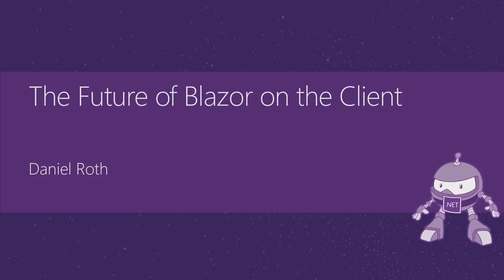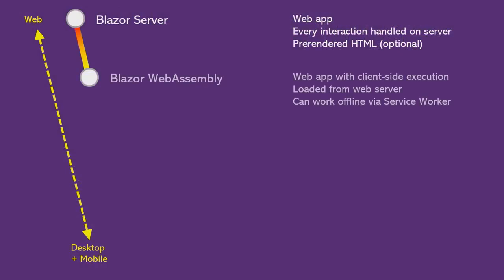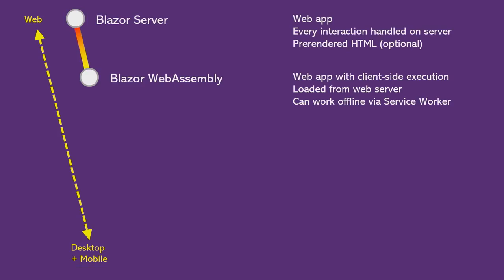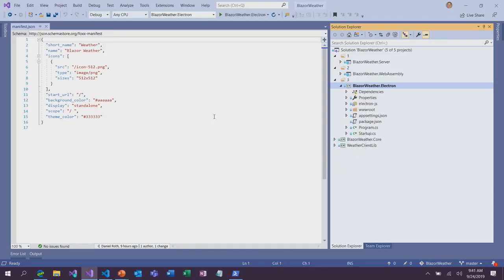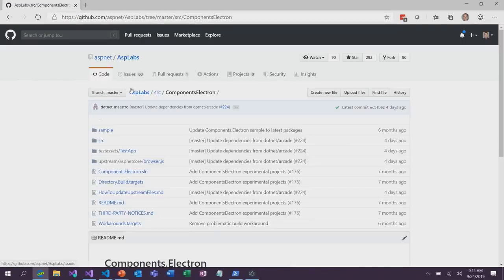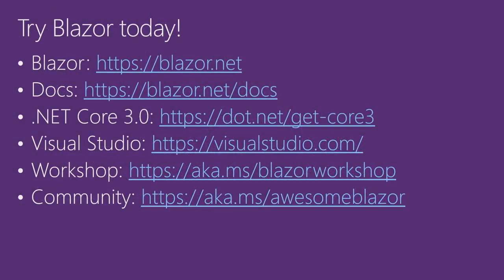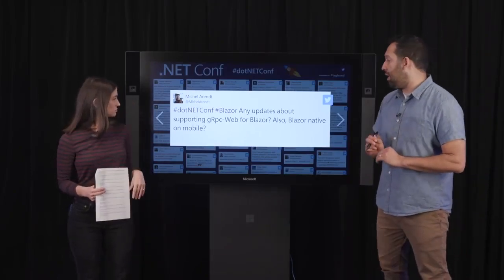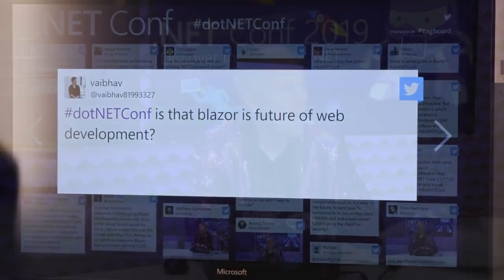dotNETConf 2019 The Future of Blazor on the Client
In this session we'll look at how Blazor in .NET Core 3.0 is a flexible and productive client UI framework for the web and beyond. We'll look at the future of running Blazor apps client-side in the browser via WebAssembly. We'll discuss the benefits of hosting Blazor WebAssembly apps with .NET Core to enable full-stack web development with .NET and C#. We'll also look at taking Blazor beyond the web to support desktop and mobile app development.

Speaker: Daniel Roth
Event: dotNETConf 2019 (September 23-25, 2019)